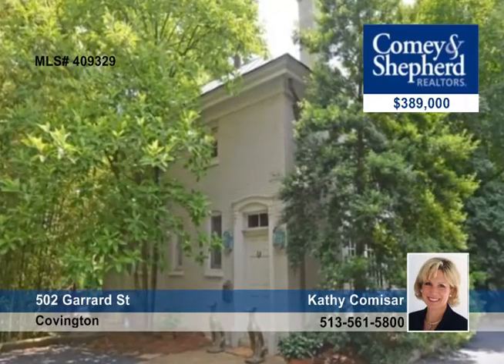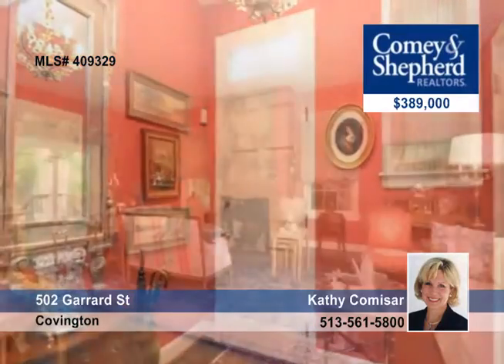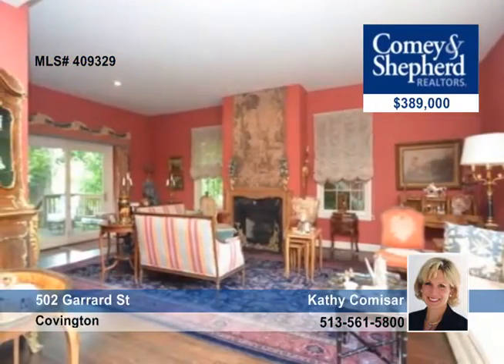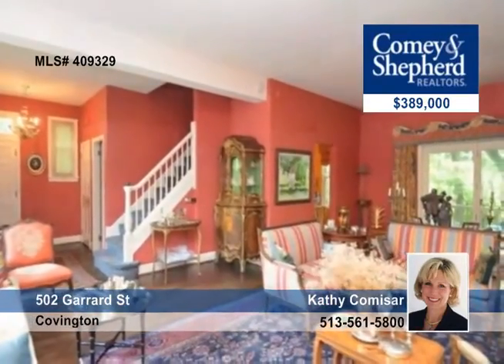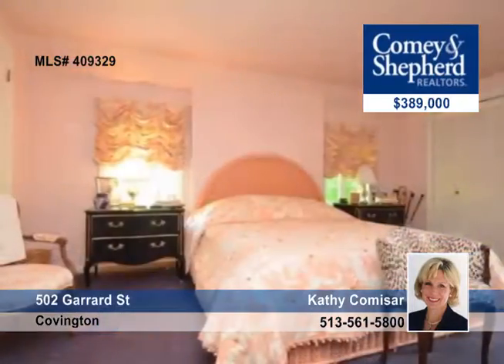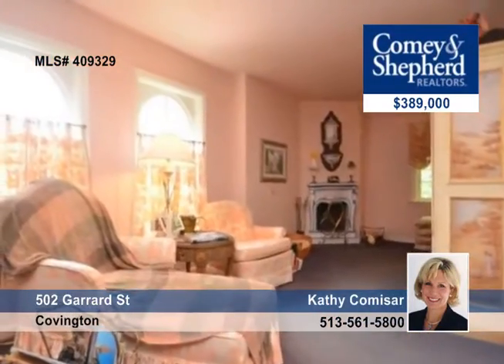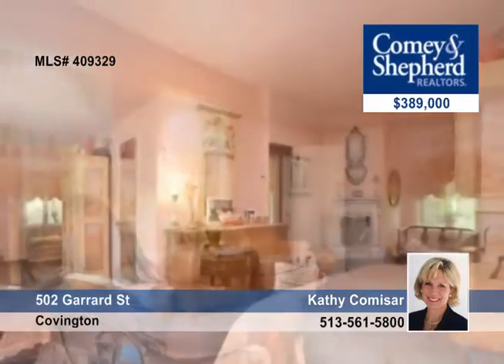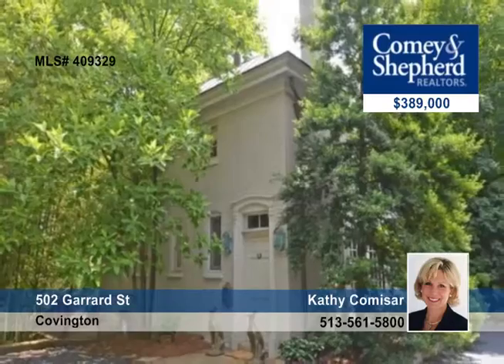Home for sale in Covington, KY | $389,000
Charming Carriage House beautifully situated on the scenic Licking River in the Historic Area. Detailed yet updated for today. Two beautiful fireplaces, hardwoods, newer copper roof add character of the period. Finished basement for family room &amp; extra space. Very large deck overlooks river, wildlife &amp; specimen plantings. Minutes from downtown. Looking for a condo but not ready?